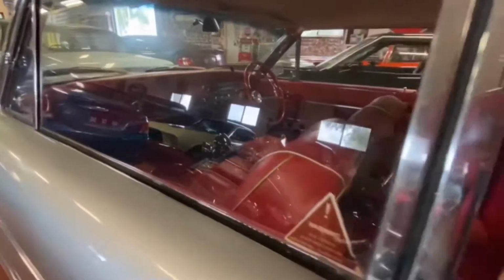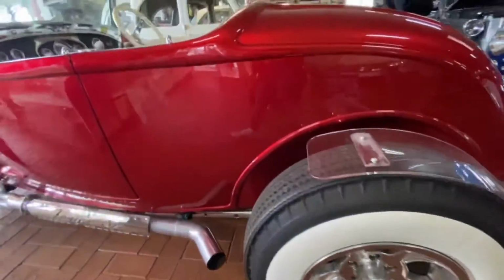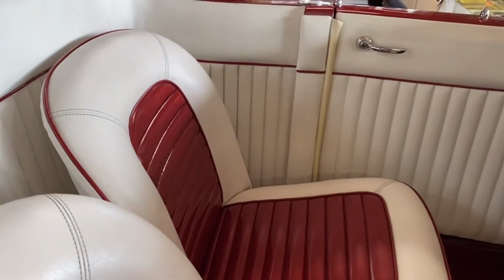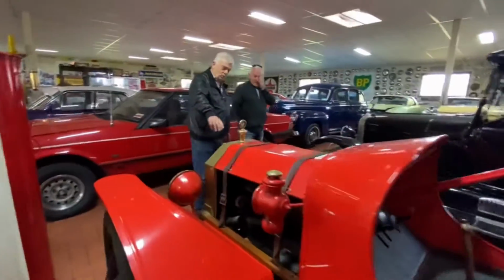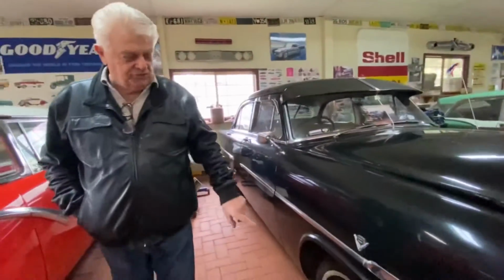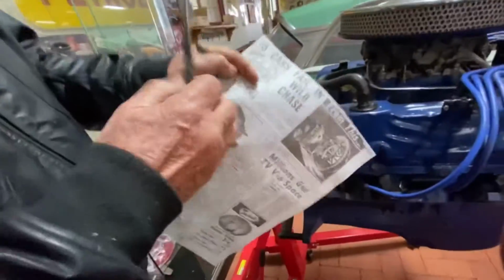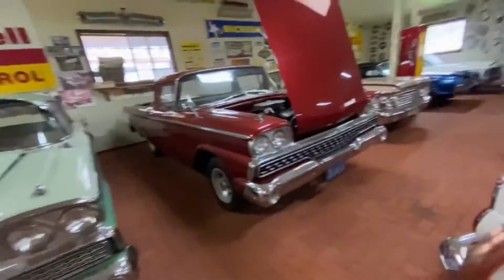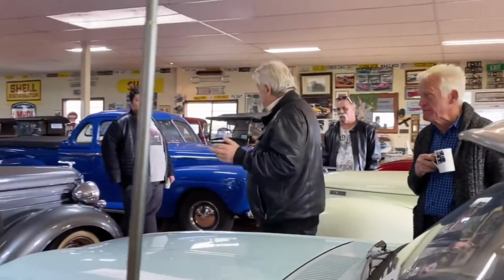THE FORD FARM MUSEUM